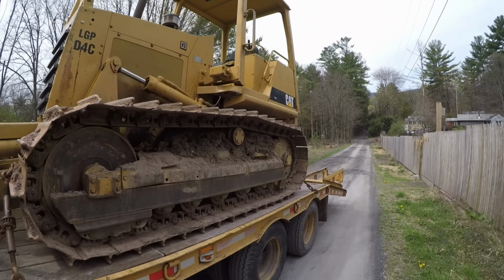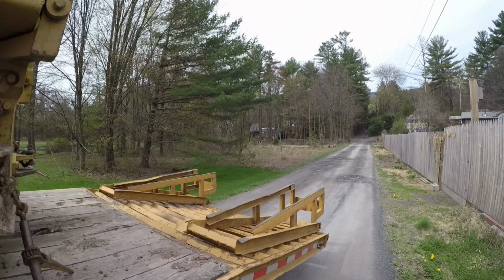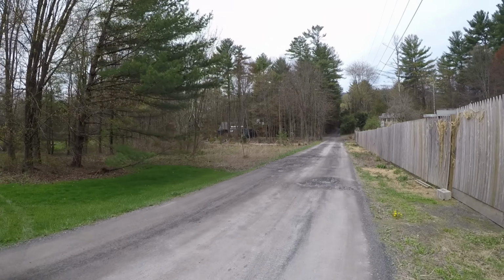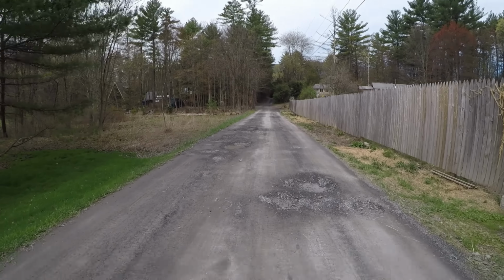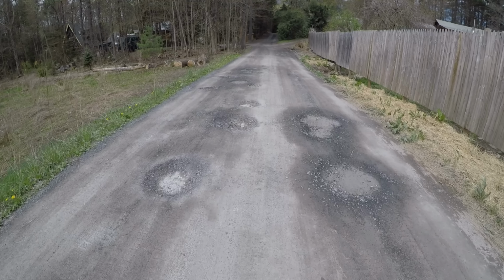Filling potholes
April 2017, filling potholes in a driveway.
Using a 1988 Caterpillar D4c bulldozer to spread shale, than tailgating 3/4 gravel over the top.